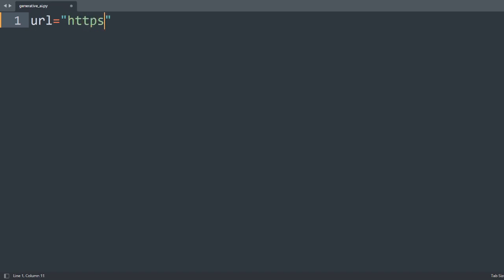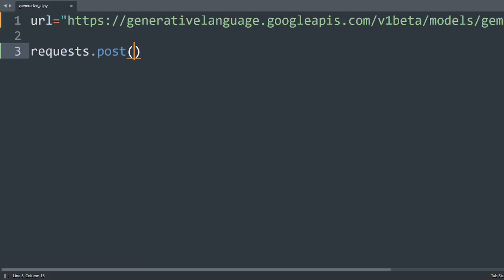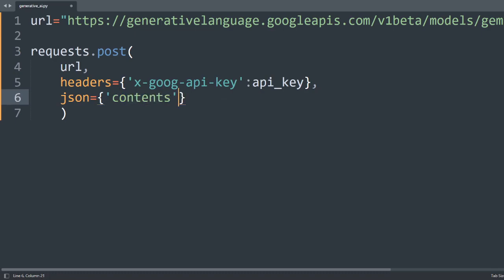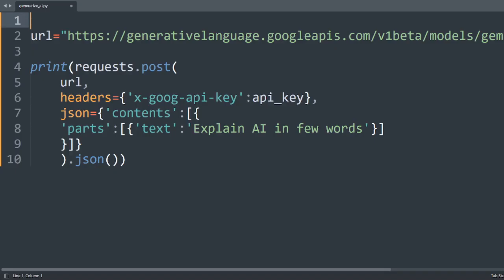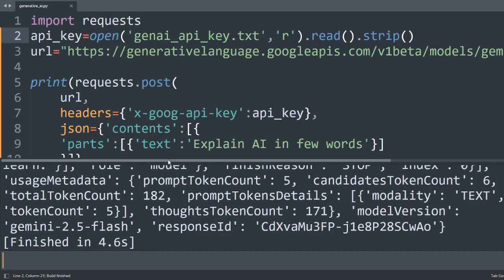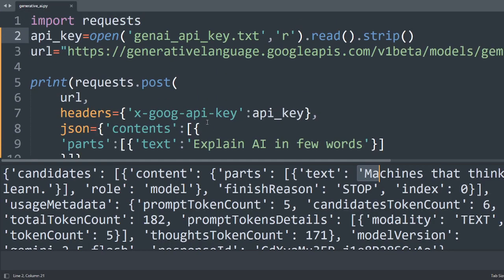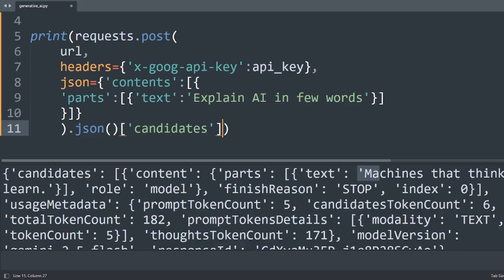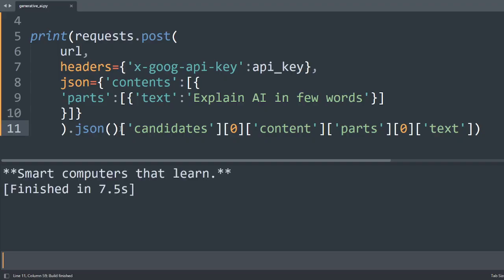Generative AI Utilizing Google Generative AI API in Python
Follow the Video URL as well as Instructions to get your Google Generative AI API Key